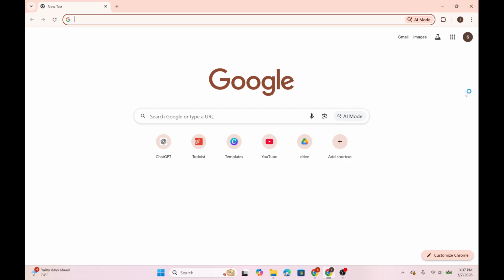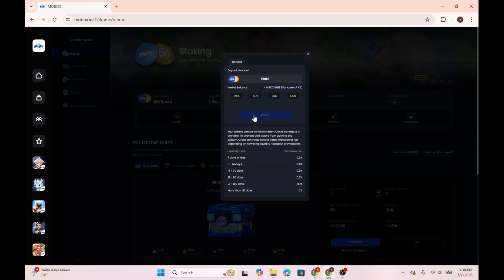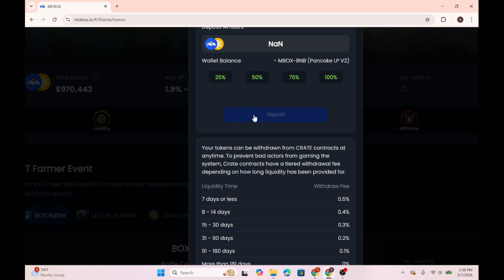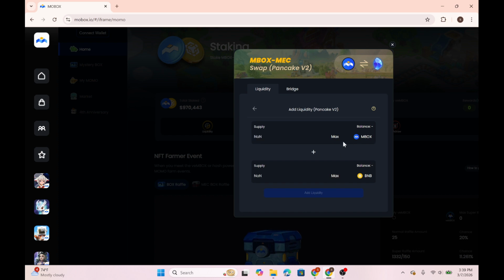How to Earn Passive Income in Mobox 2026?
Want your crypto to work for you while you sleep? This video shows you how to earn passive income in MOBOX through staking, yield farming, and other proven strategies.

From staking MBOX tokens to participating in liquidity pools and compounding rewards — I'll walk you through every method so you can build a steady stream of passive earnings.

By the end of this tutorial, you'll know exactly how to generate passive income in the MOBOX ecosystem.